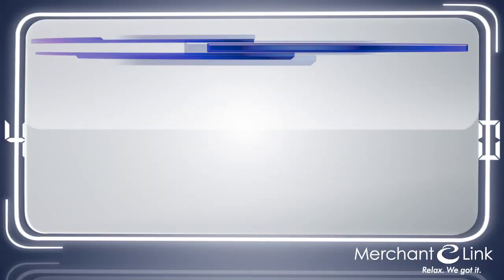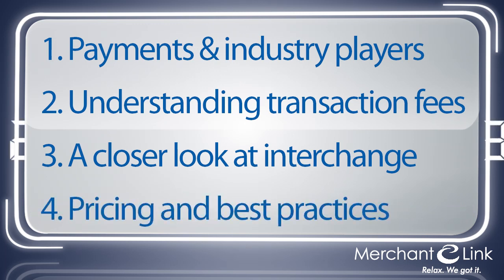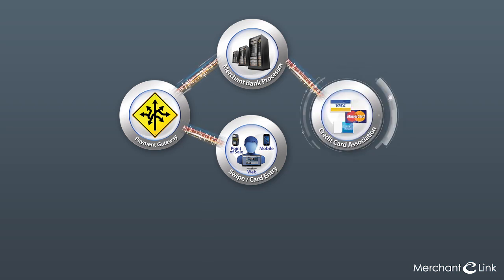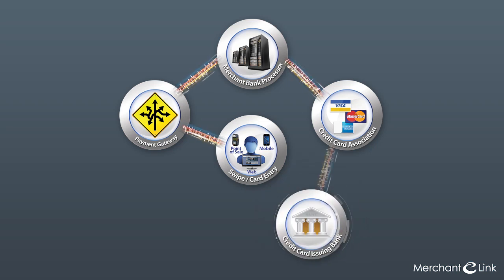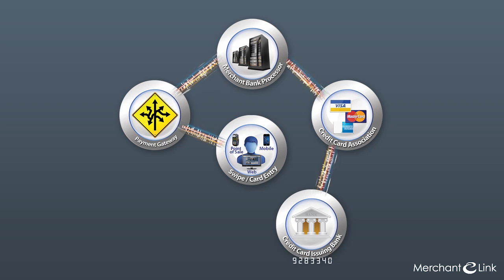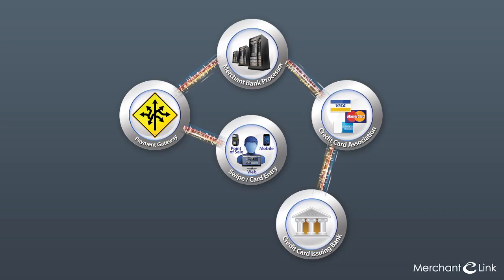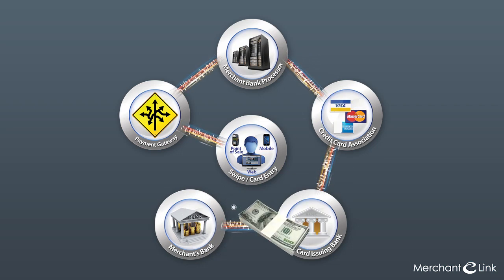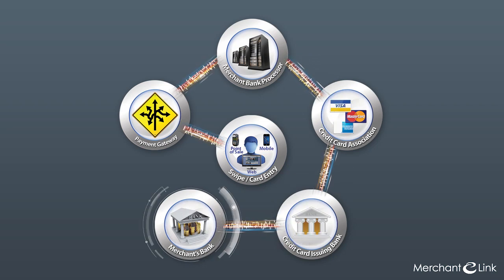Credit Card Processing 101: Payments & Industry Players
In this first course, we'll cover the basics on how your transactions travel across the electronic rails to the financial institutions and what players are involved in the process. Part of Merchant Link's Payments Education Series: Credit Card Processing 101 for Merchants Including Valuable Best Practices.